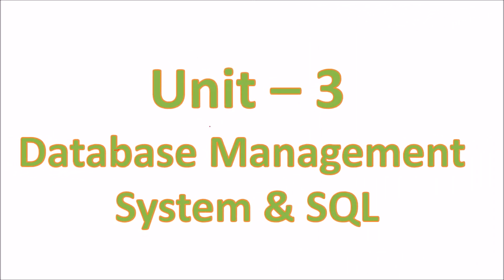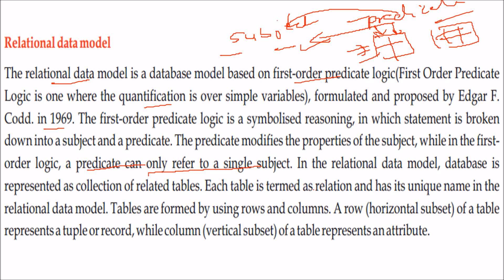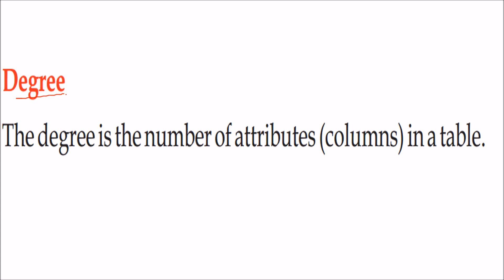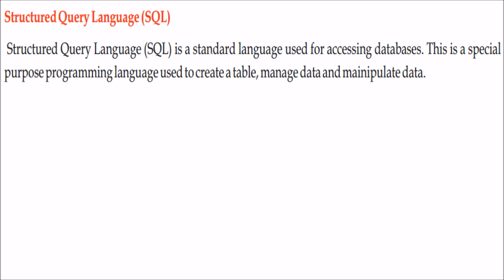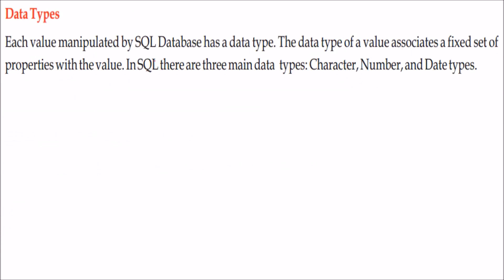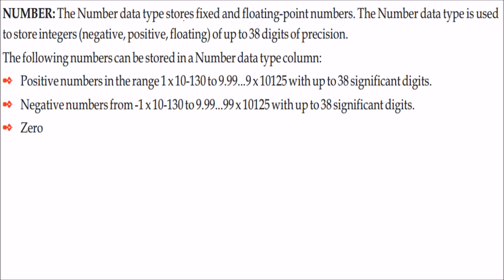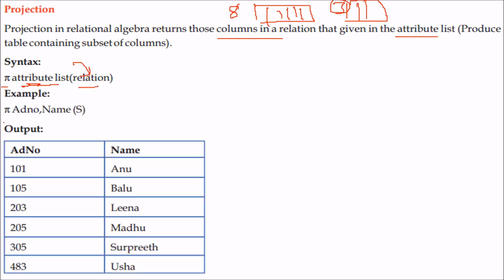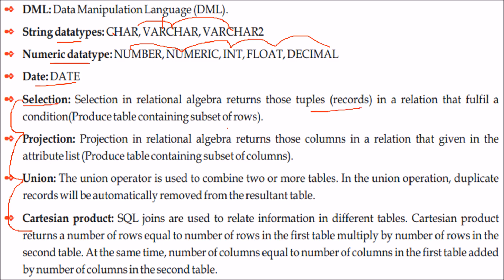CLASS 12 XII COMPUTER SCIENCE UNIT 3 CHAPTER 1 Database Concepts & SQL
Find CLASS 12 PDF and PPT at:
NCERT MATH Class 12th XII TEXTBOOK Solutions & Exam Papers
Class 12 C++ Computer Science TEXTBOOK Solutions & Exam Papers
Python For Class 12th Computer Science TEXTBOOK Solutions & Exam Papers
Oswaal CBSE Question Bank Class 12 Physics Book
Mathematics for Class 12
Oswaal CBSE Solved Papers Class 12 Computer Science C ++
Comprehensive CBSE Computer Science with C++ XII
Comprehensive CBSE Computer Science with C++ XI
CBSE All In One Computer Science CBSE Class 12
CBSE Computer Science Chapterwise Solved Papers Class 12
Understanding I.S.C. Computer Science Class - XII
Senior Secondary School Mathematics for Class 12 by R S Aggarwal
Oswaal CBSE Question Bank Class 12 Computer Science
Computer Science: Textbook for ISC Class 12
Computer Science with C++(Class XII)-Sumita arora
Computer Science with Java ( A Textbook for Class XII )
Multimedia and Web Technology for Class 12th on CBSE Curriculum
Informatics Practices Practices Made Comprehensive For Class XII
CBSE Chapterwise Solved Paper Mathematics Class 12th
CBSE NCERT Solutions Mathematics 12